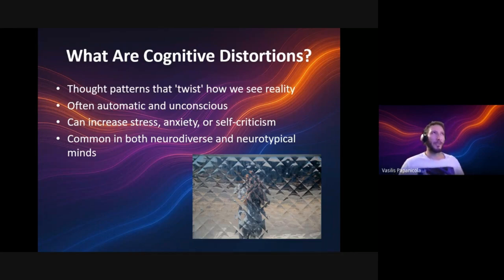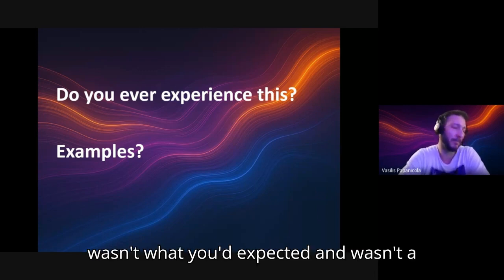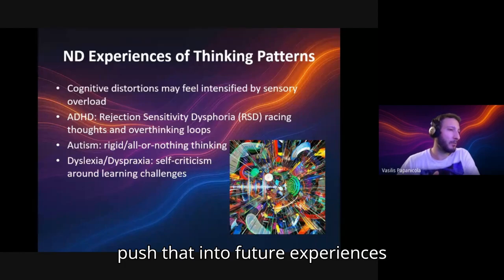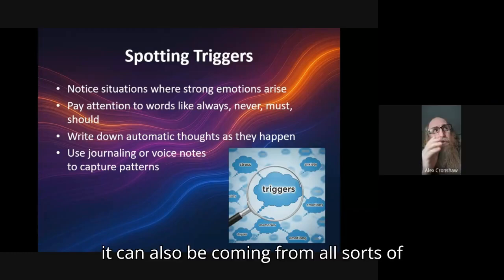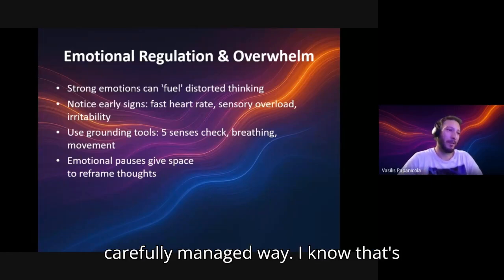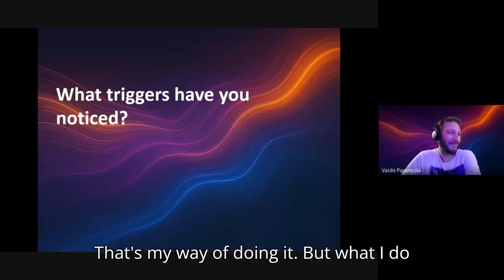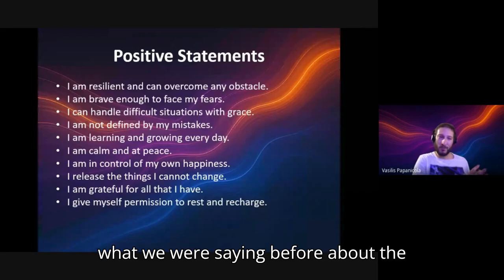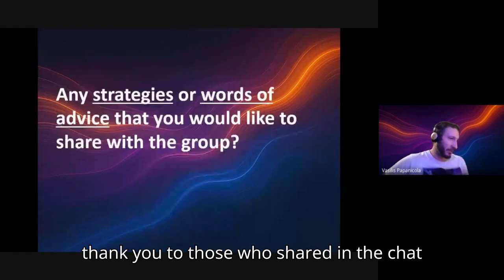Untangling Thoughts: Managing Cognitive Distortions & Unhelpful Thinking Patterns 4th September 2025